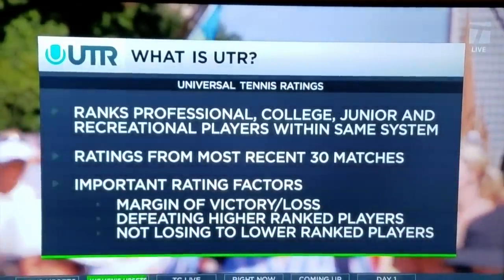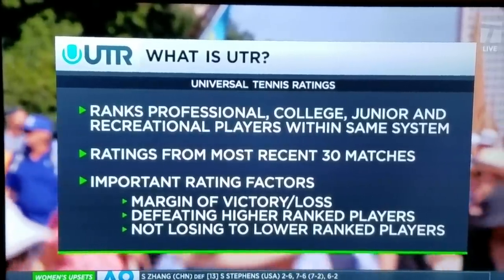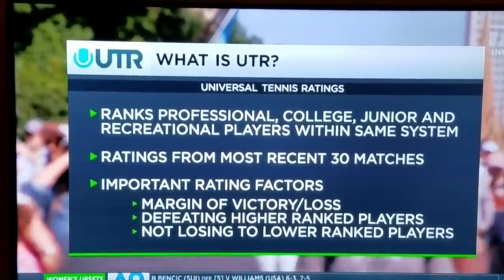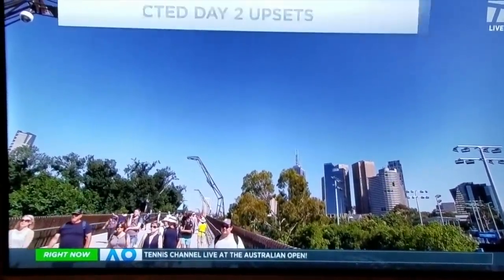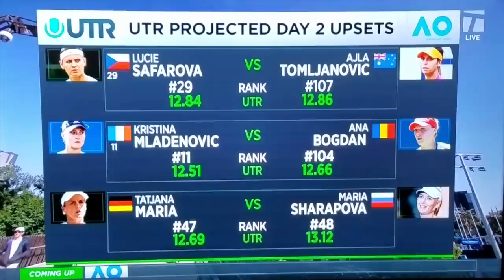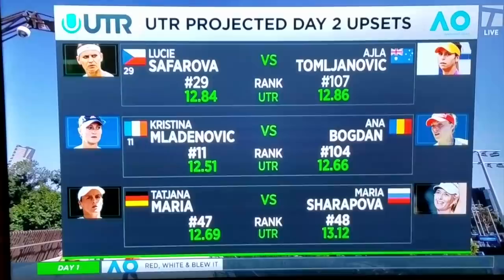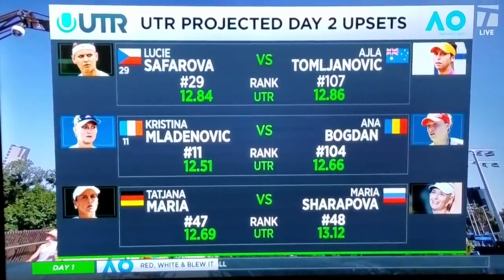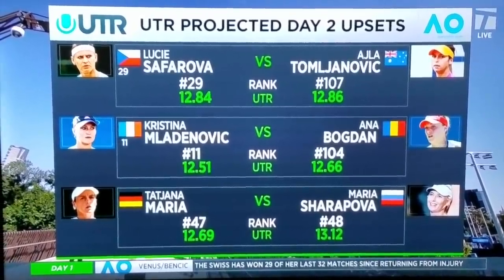Martina Navratilova's Perspective on UTR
January 15, 2018- "I'm excited from the pro standpoint but really excited from the club player - from that point, I think it (UTR) is going to revolutionize how we play the game.”- Martina Navratilova